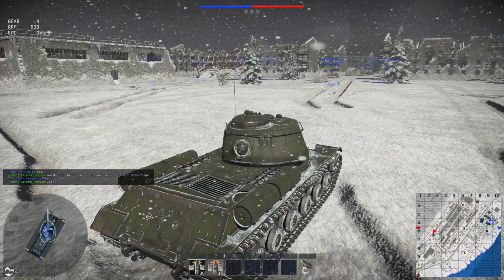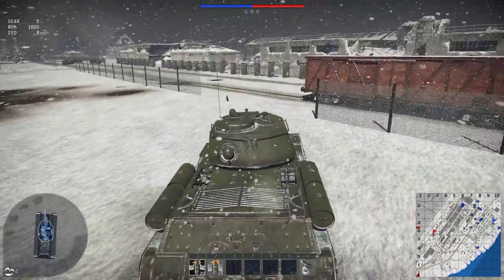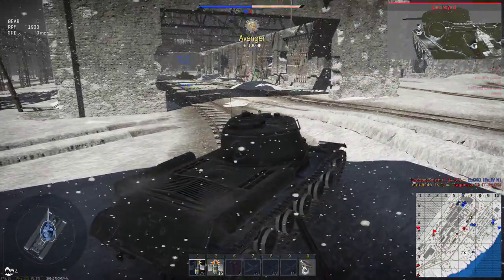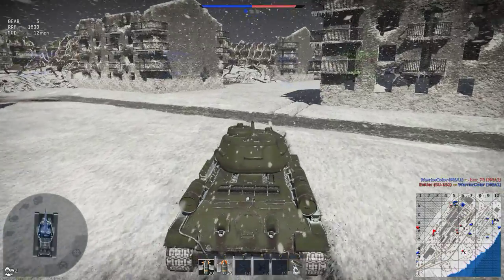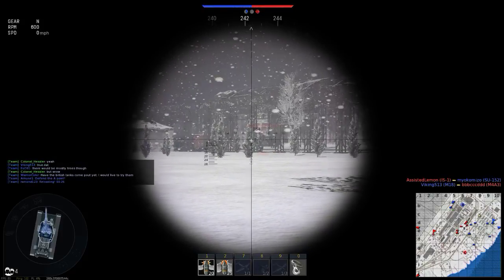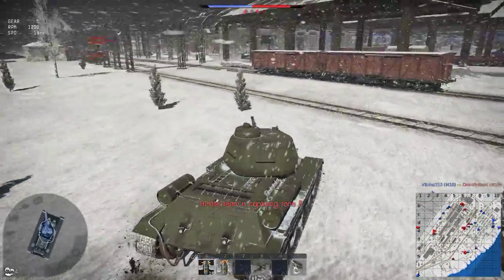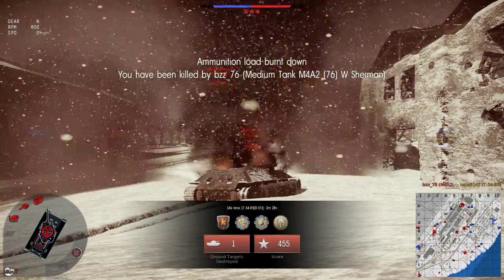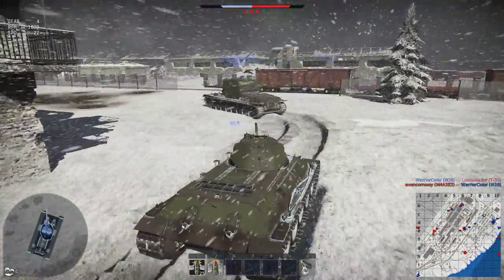War Thunder Episode 10 Patch 1.53 Stalingrad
Me and chris will not be playing together until war thunder fixes chat, we kept getting kicked from our squad and could no longer communicate. I take out the Russian tanks on their home map. Thank you for your support!